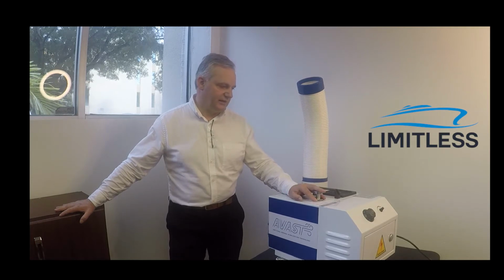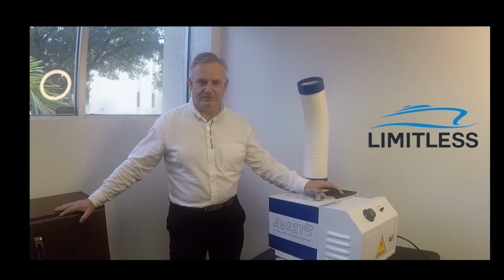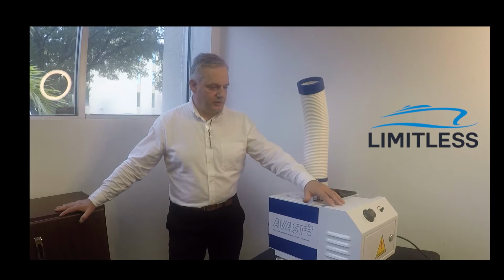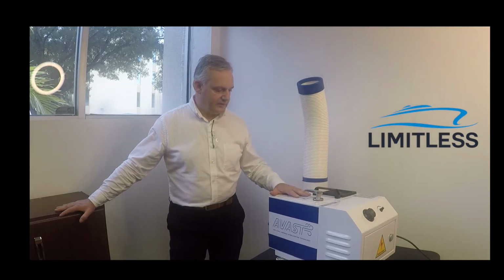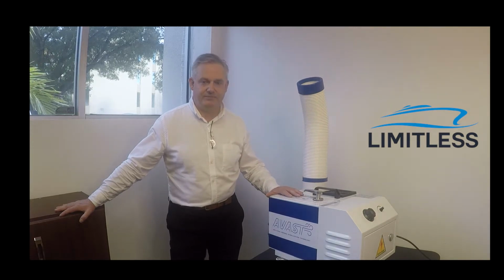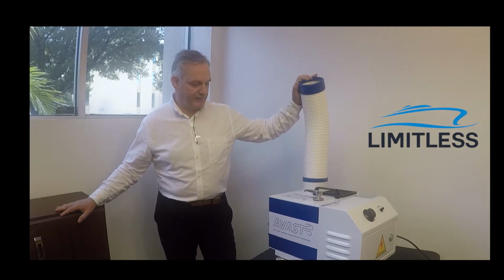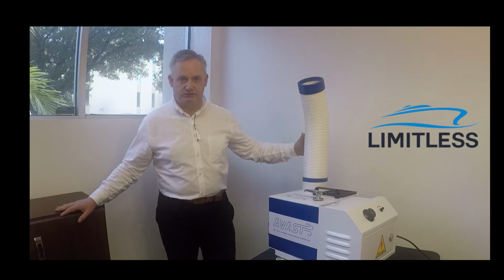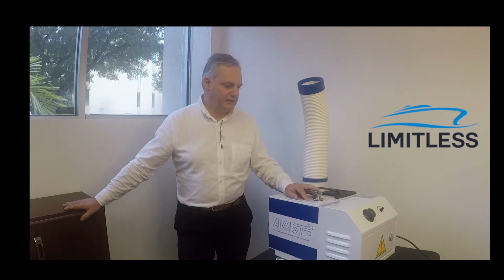AVAST co-inventor explains the science that makes AVAST so effective against Corona viruses.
Eric Holohan, co-inventor of the AVAST system explains how AVAST works and why is it so effective against Covid-19.